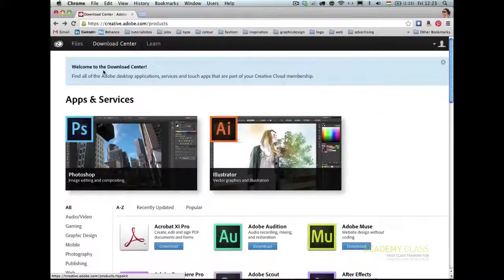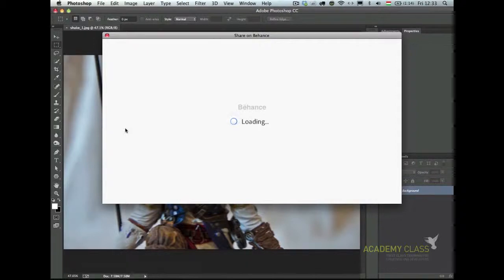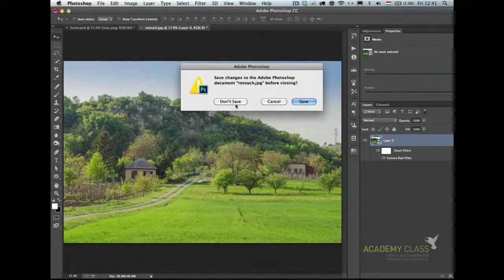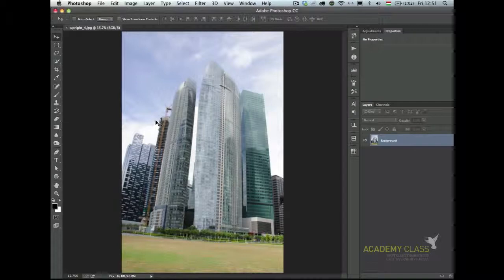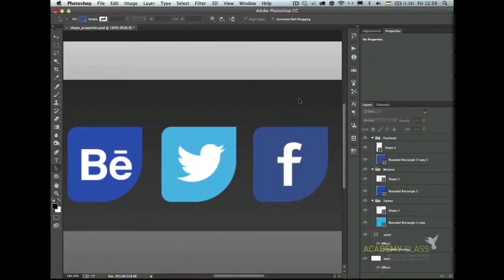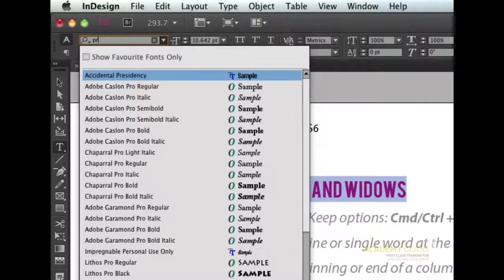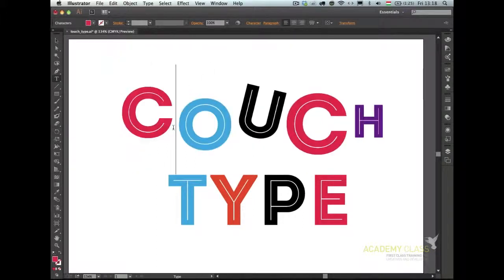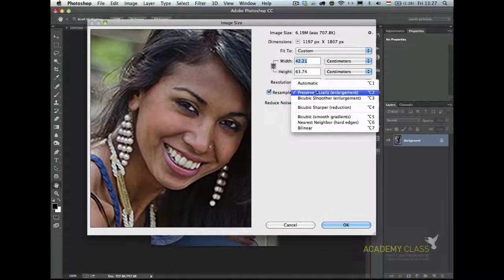Adobe CC - Designers Fiesta 2013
An Academy Class screen cast on adobe CC - Designers Fiesta 2013. Adobe creative cloud is much helpful for designers if one know how to utilize it for certain designing purposes.